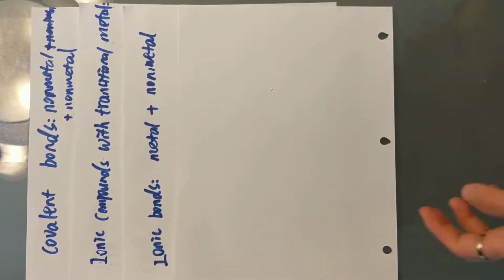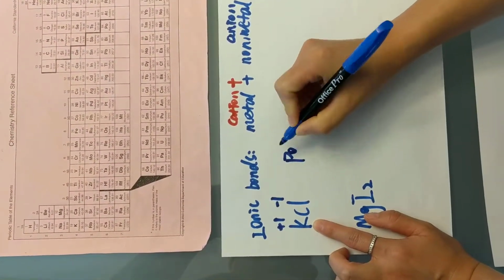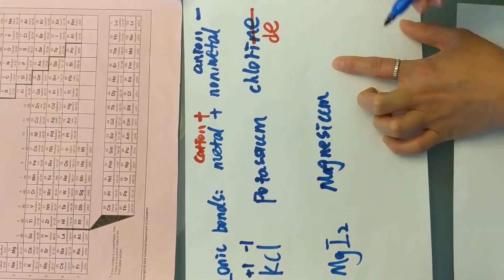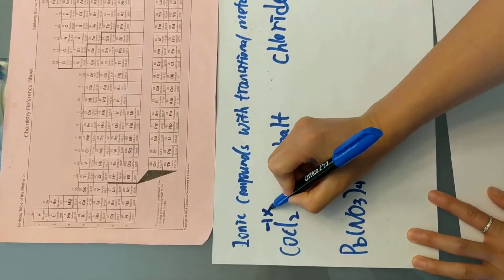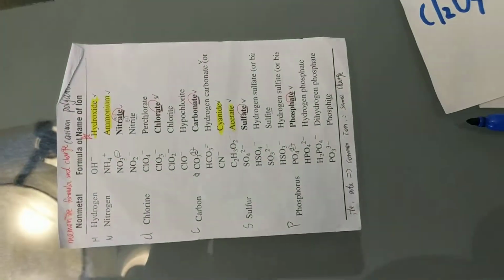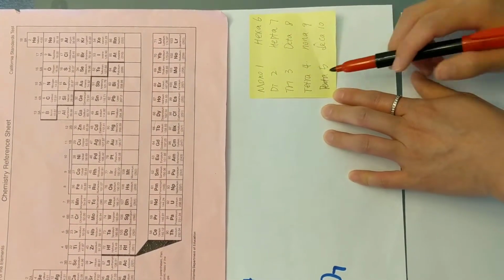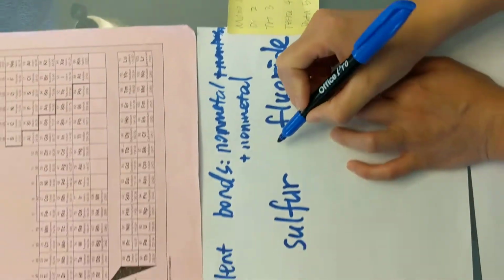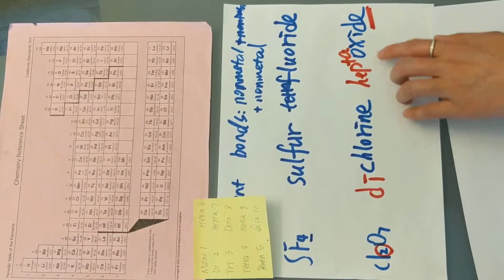Chem 10 - How to name chemical compounds